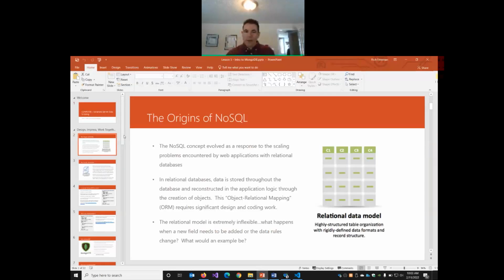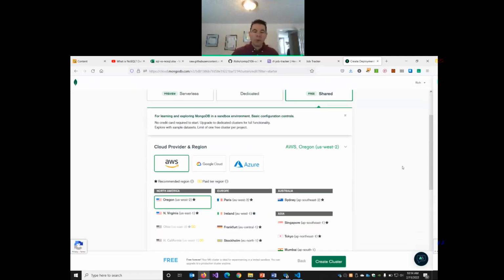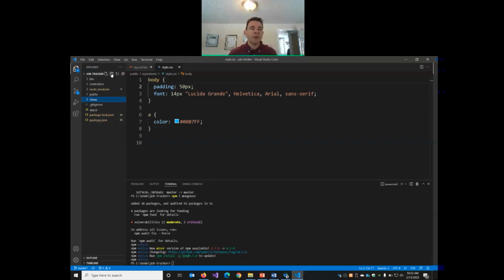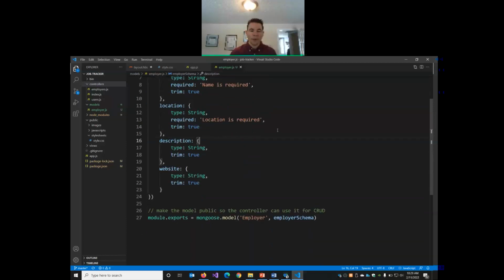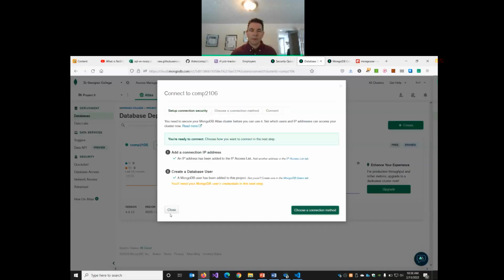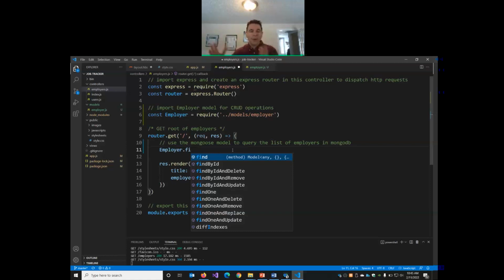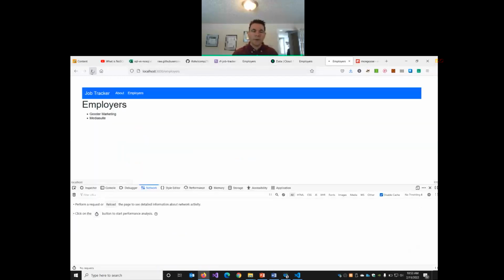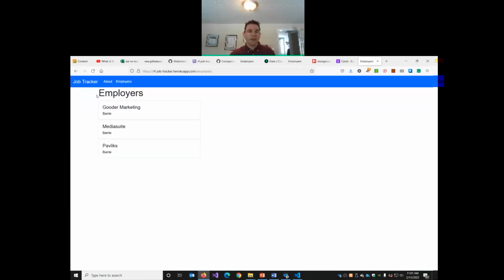COMP2106 L5 P2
Connecting with Mongoose; creating a Mongoose Model; using the Model to read data in a controller and pass to a view for display